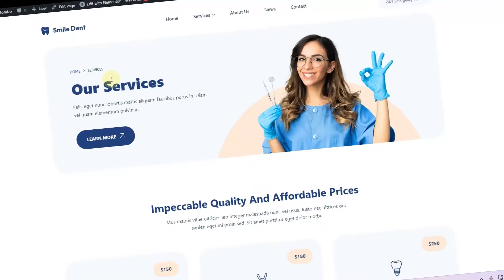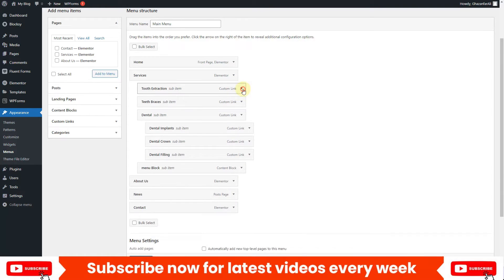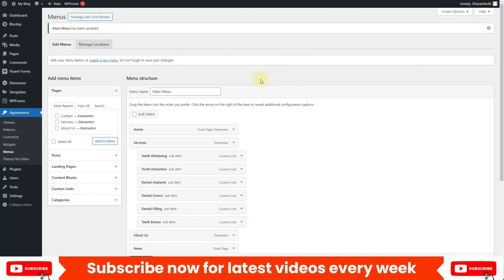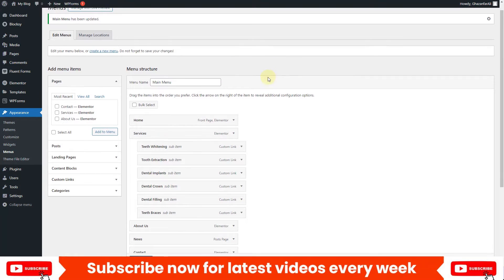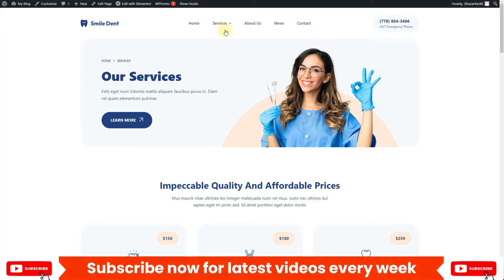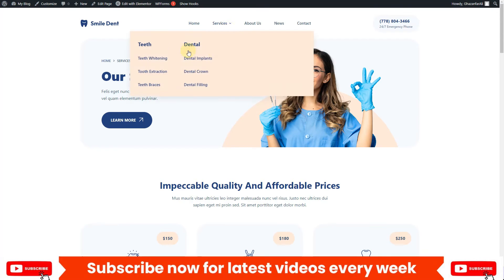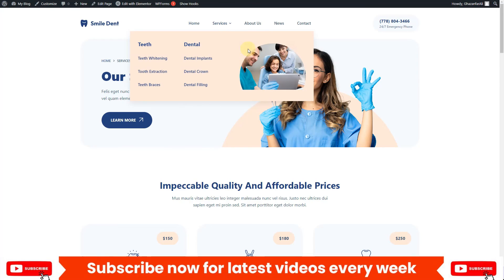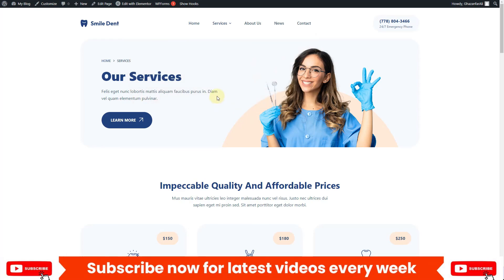How to make mega menu blocksy | wordpress tutorial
blocksy
blocksy mega menu
blocksy theme tutorial
mega menu elementor pro
elementor
elementor mega menu
mega menu wordpress elementor
blocksy
blocksy mega menu
blocksy theme tutorial
elementor
elementor mega menu